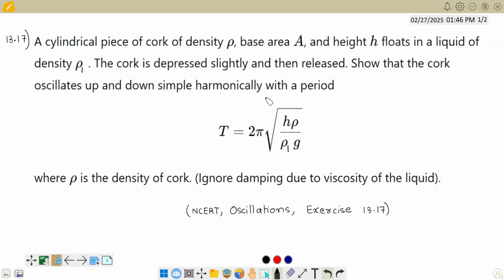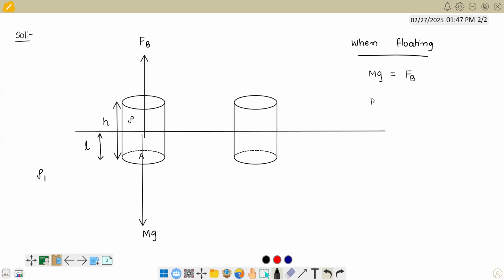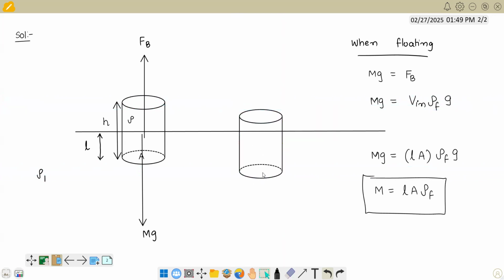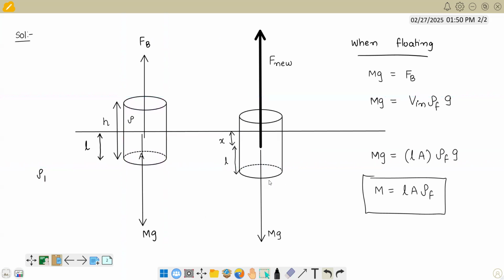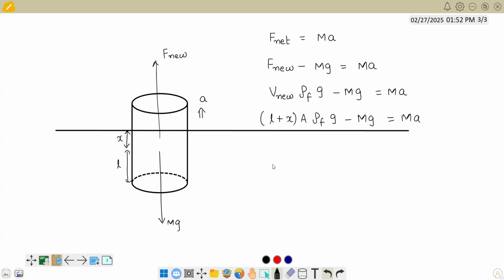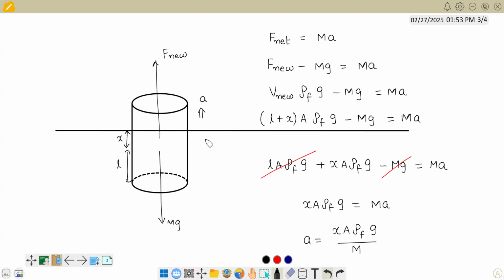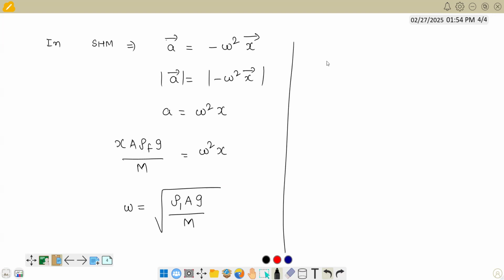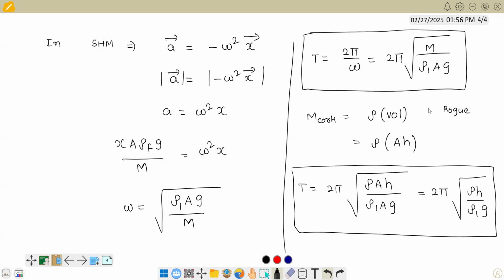13.17 A cylindrical piece of cork of density rho, base area A, and height h floats in a liquid of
13.17 A cylindrical piece of cork of density ρ, base area A, and height h floats in a liquid of density ρ1.The cork is depressed slightly and then released. Show that the cork oscillates up and down simple harmonically with a period
where ρ is the density of cork. (Ignore damping due to viscosity of the liquid).
NCERT, Oscillations, Exercise 13.17